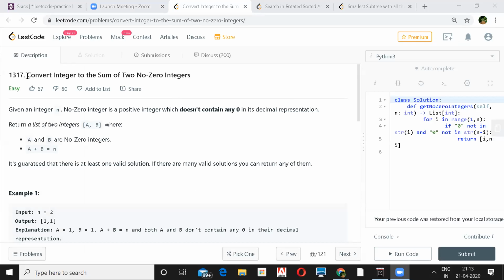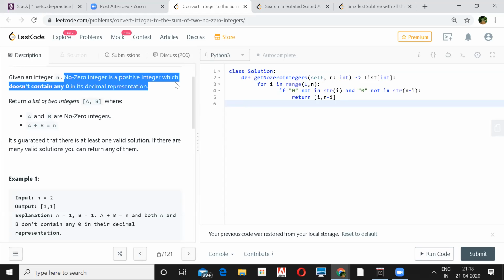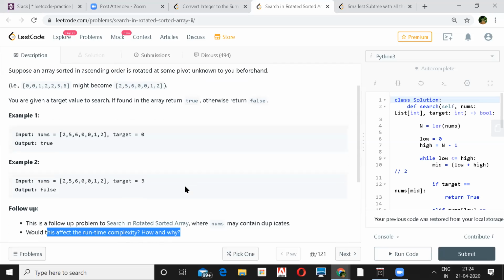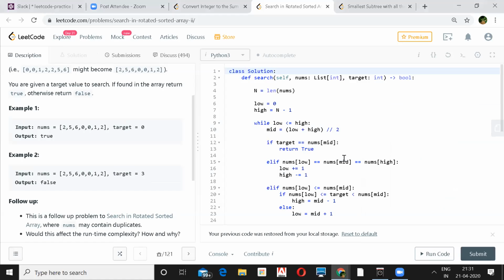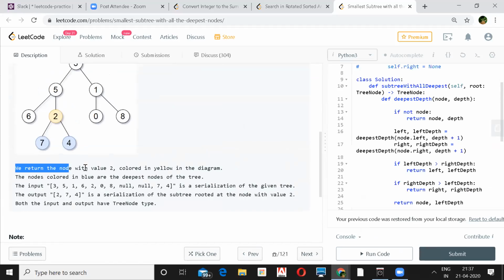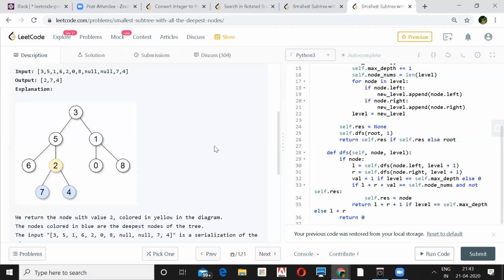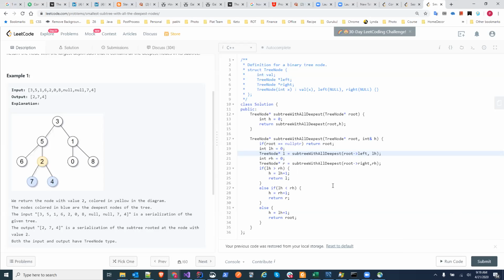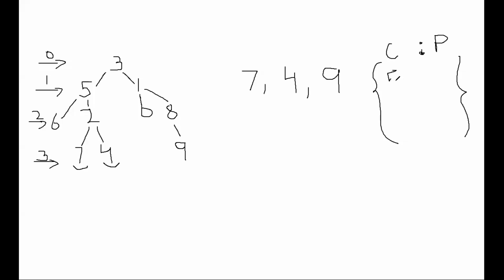Daily Coding Practice (Questions: 2020 04 20, Session: 2020 04 21)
Easy: [1317] Convert Integer to the Sum of Two No-Zero Integers (58%)

Medium: [0081] Search in Rotated Sorted Array II (32%)

Medium: [0865] Smallest Subtree with all the Deepest Nodes (59%)